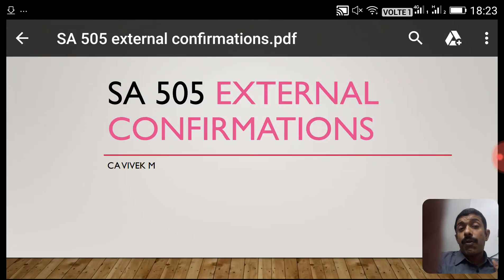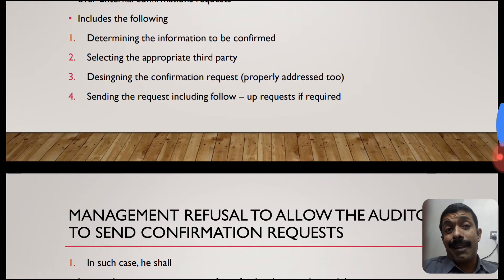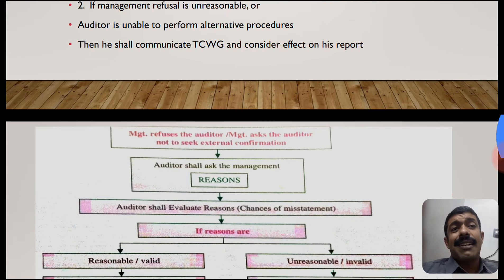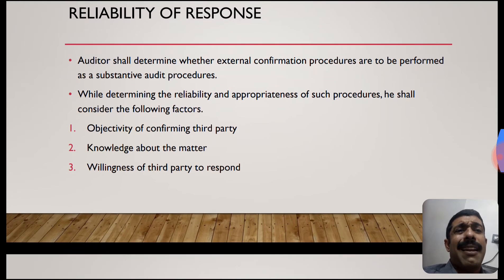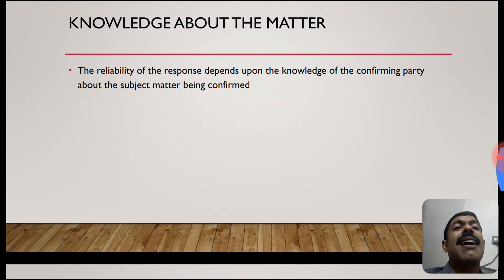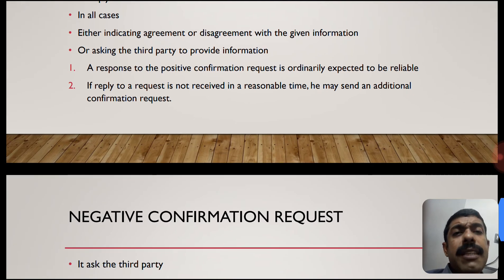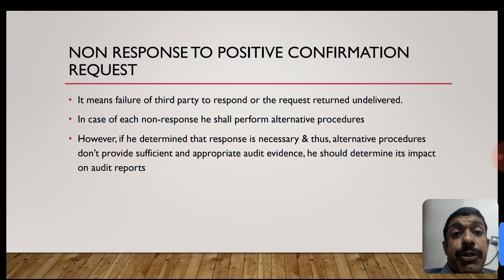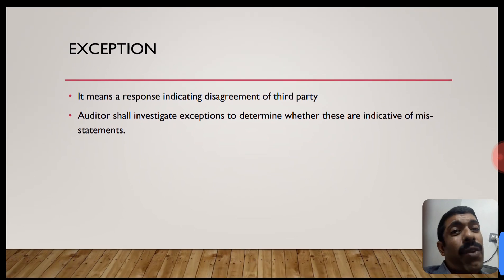SA 505 EXTERNAL CONFIRMATIONS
Audit and assurance discussion